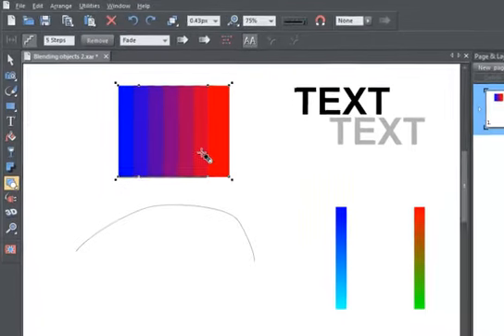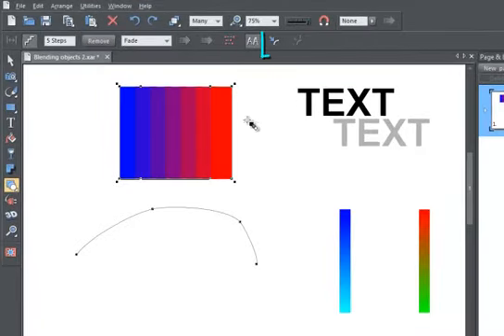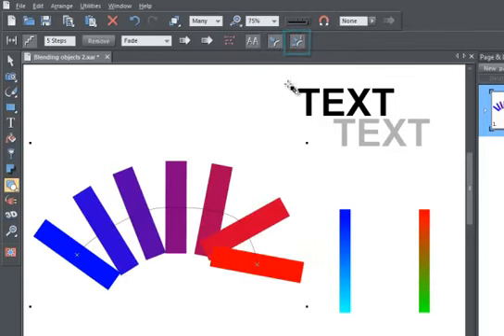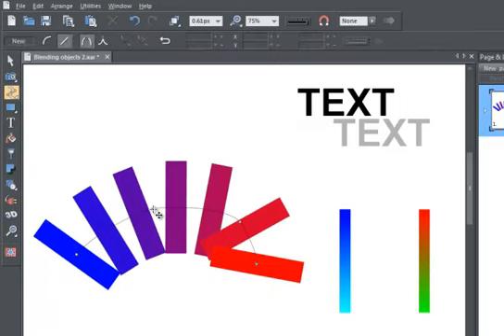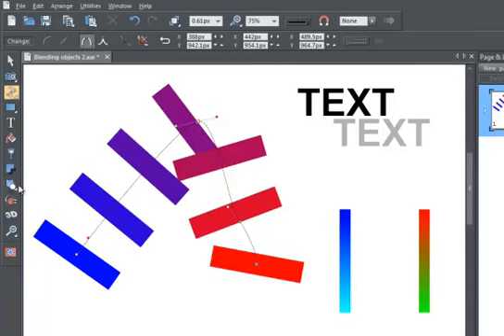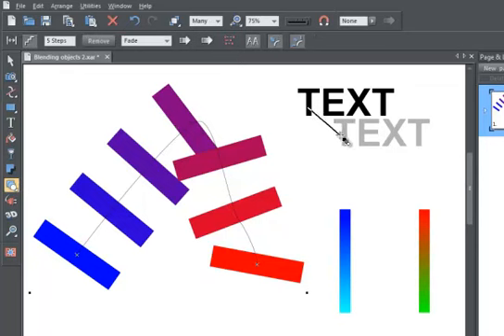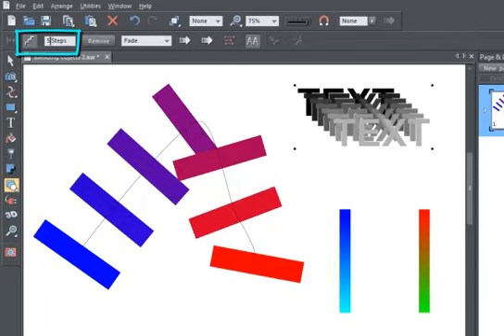Part 2: Blending Objects in Xara Designer Titles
Blending objects in Xara Designer Pro, Photo & Graphic Designer and Page & Layout Designer.